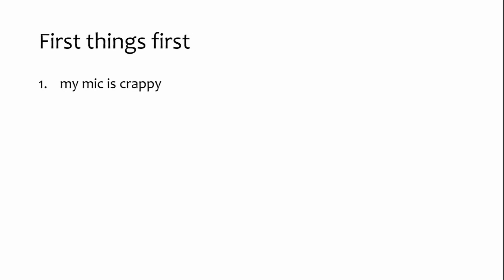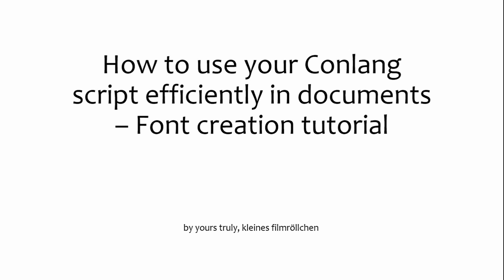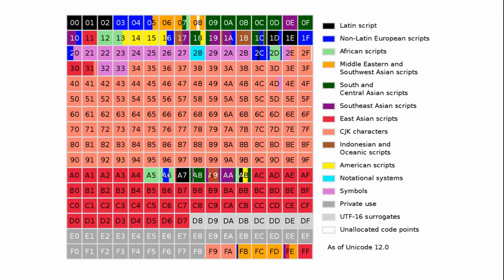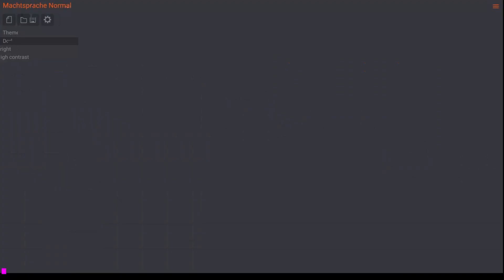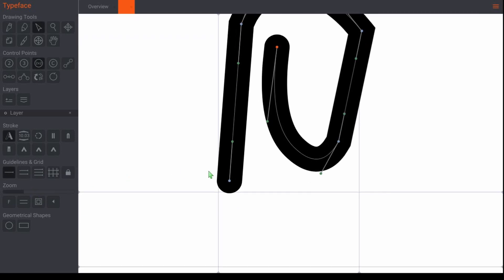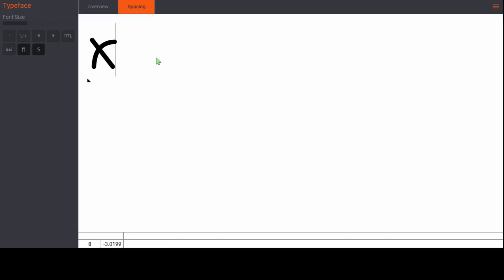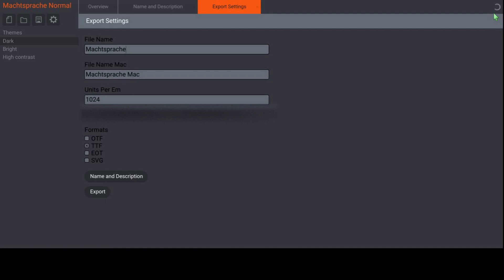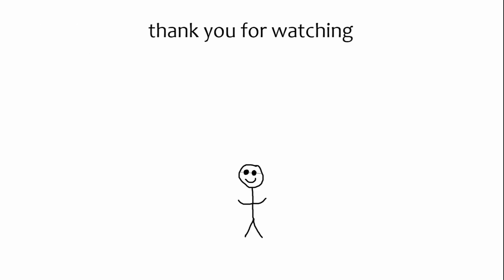How to use your Conlang script efficiently in documents - Font creation tutorial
This tutorial video looks at font creation for conlang scripts, as well as introductions to Unicode, the Private Use Area, and a basic Birdfont tutorial.

00:00 Intro
02:16 What are fonts?
03:00 Character encodings and the Private Use Area
05:35 Birdfont introduction